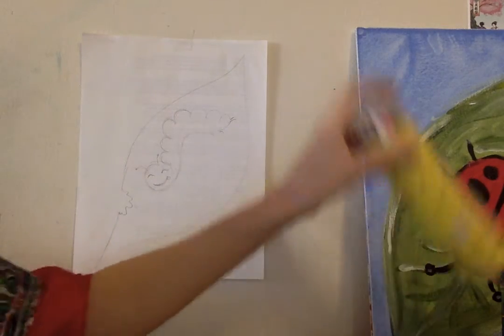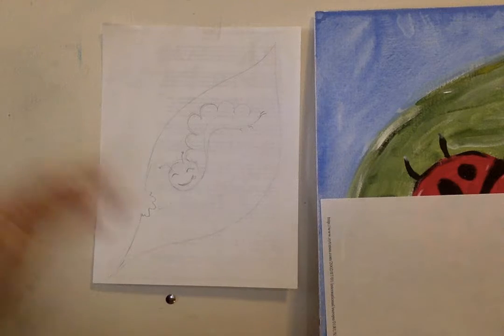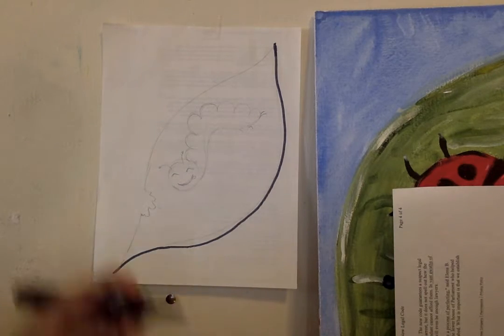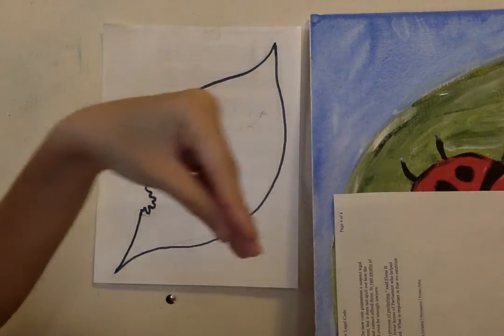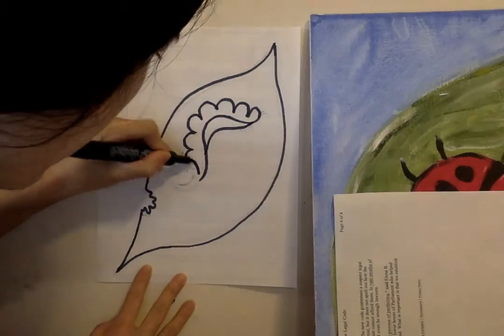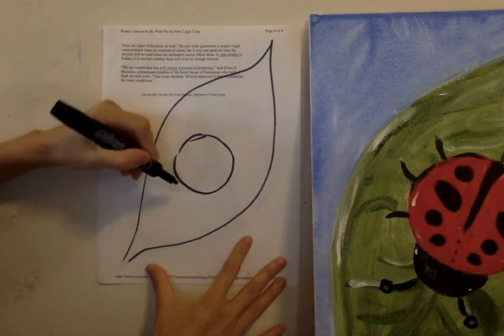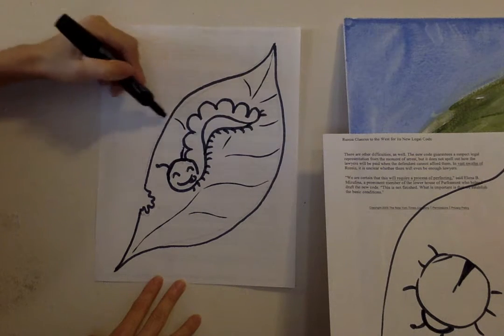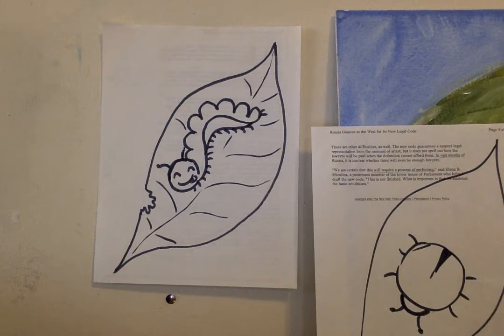STUDIO ART: Spring Fling! Drawing an Insect on a Leaf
Embrace the images of spring with a fun and open ended lesson on creating  an insect on a leaf. Feel free to use drawing or painting materials for this. ECC Accessible.